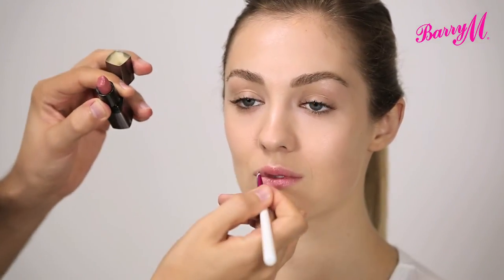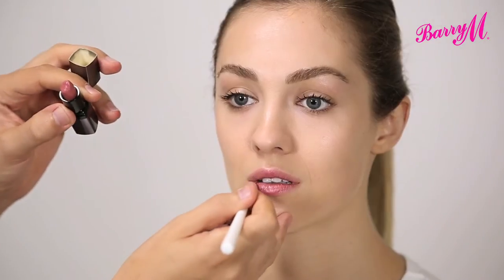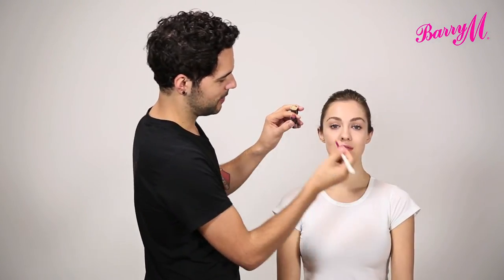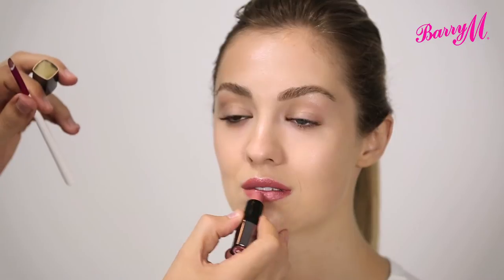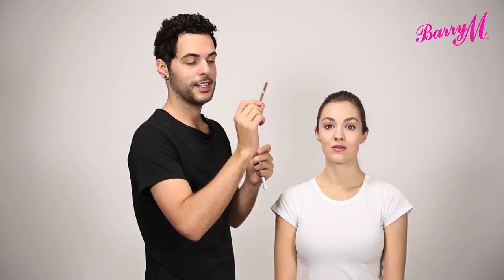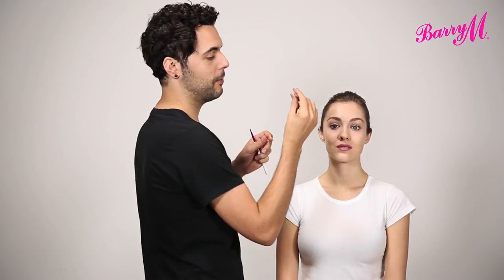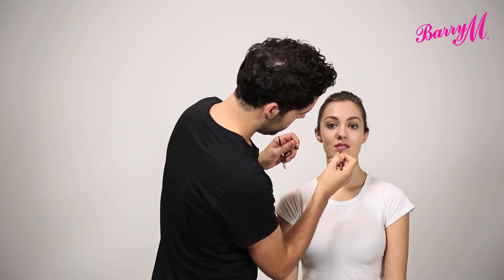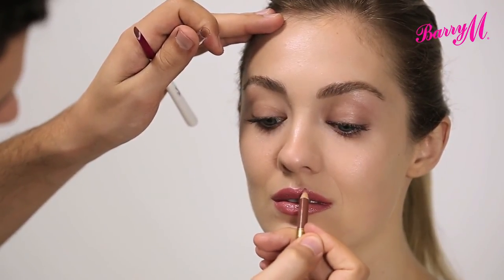How to use Barry M's Satin Super Slick Lip Paint with Adam Burrell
Here Adam Burrell demonstrates how to use Barry M’s Satin Super Slick Lip Paint.